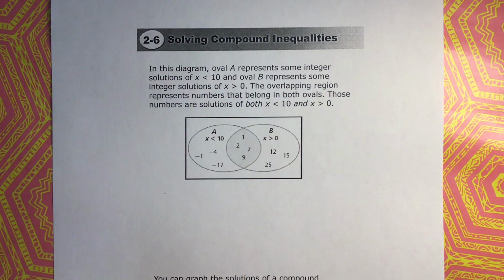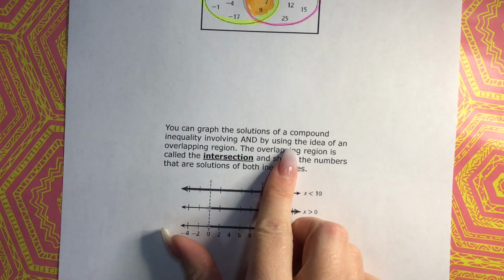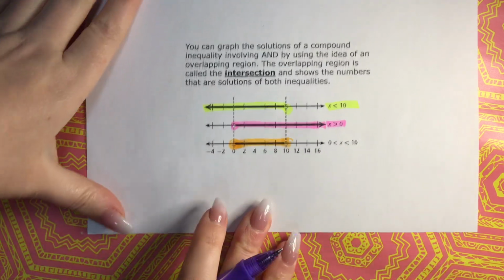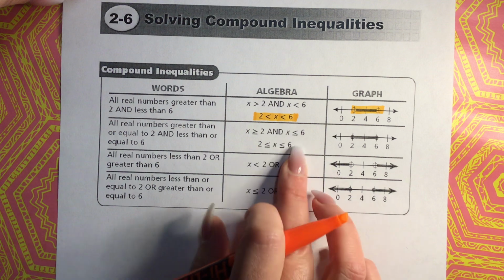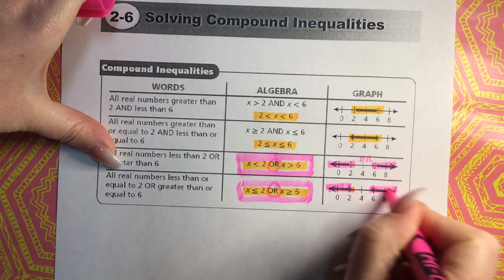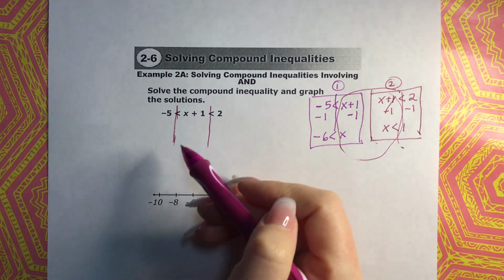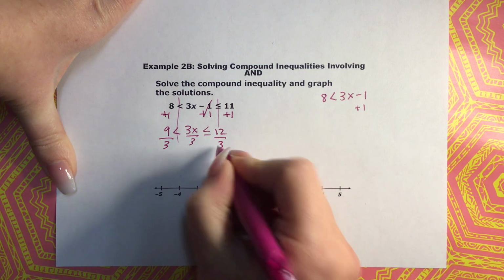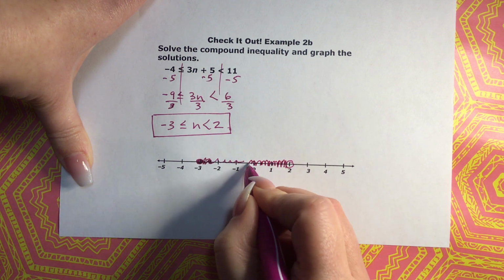Chapter 2.6 Notes Solving Compound Inequalities Involving AND Ex. 2